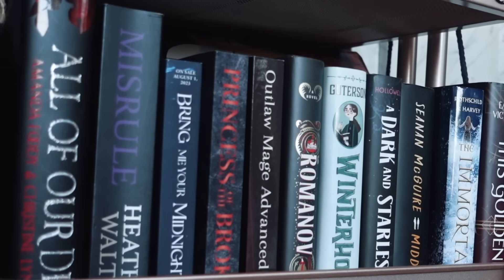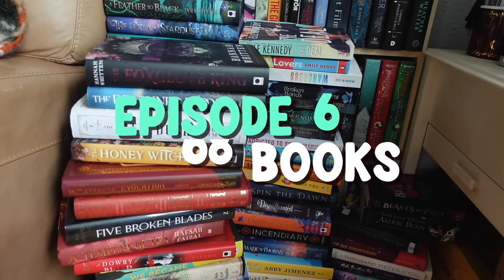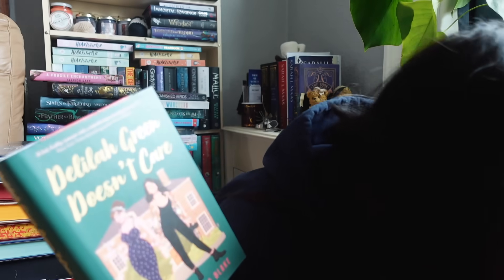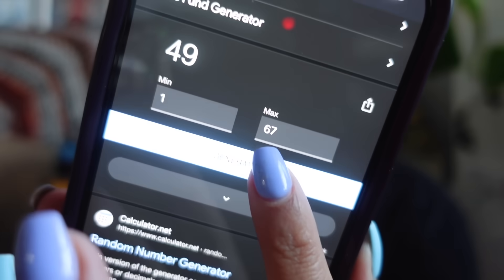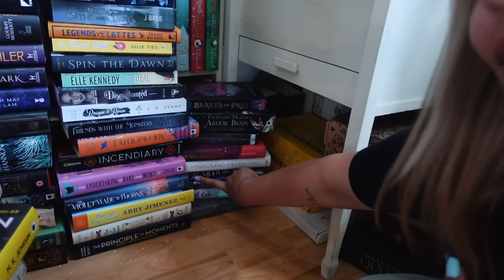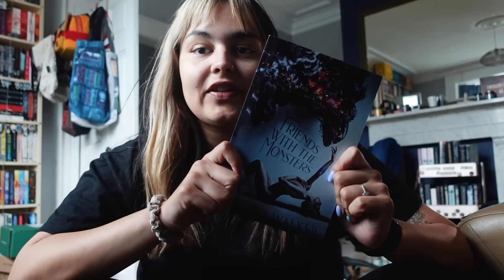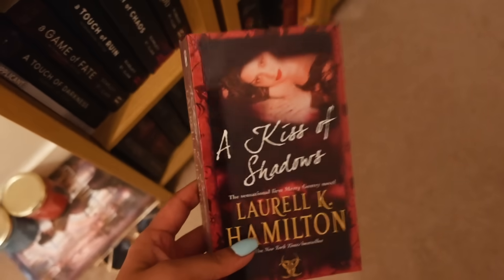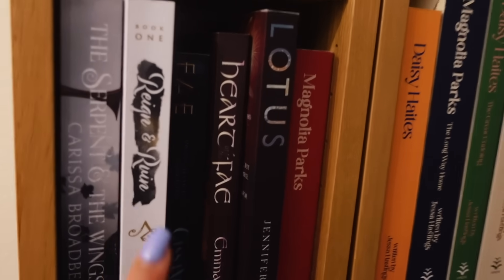I Unhauled An Entire Genre 😬 Shelve It or Scrap It Episode 06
Welcome back to Shelve It or Scrap it!
My main vlog project of 2024 where I try to tackle the stacks of books I currently have on the floor, by a process of reading and then shelving or unhauling them 📚

If you're new here and you need to catch up Shelve It or Scrap It, you can find the full playlist

If you purchase books using my code BECCAANDTHEBOOKS you will receive a 5% discount on your order (I will also receive a small amount of compensation at no extra cost to you)!

Join me on a bucket-list trip to idyllic Zanzibar for adventurous exploits and wildlife encounters 🐒

etsy for EU candle customers

Illumicrate - BECCA5
Book of The Month - BECCA

If you would like to sign up to Everand for access to unlimited audiobooks and ebooks, you can use my link to add an extra month to your free trial (I'll get one too)! -